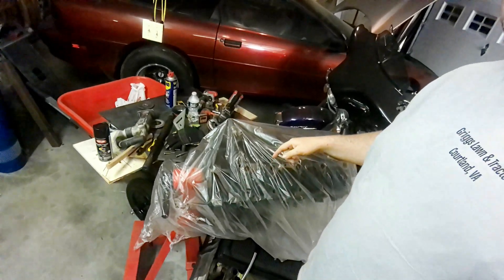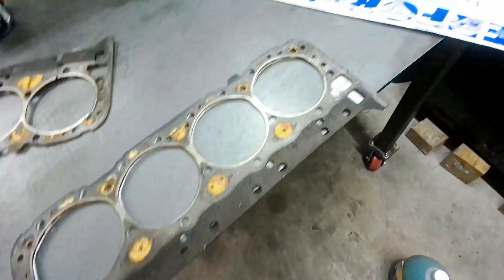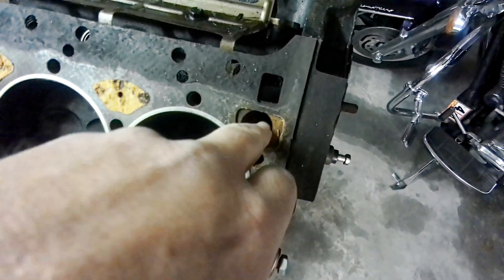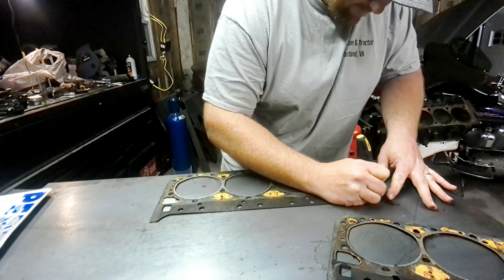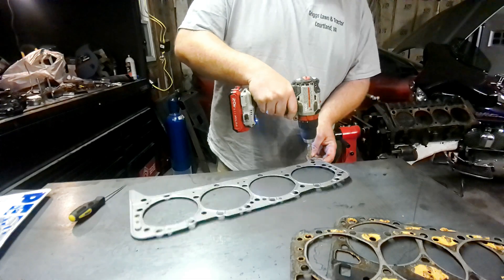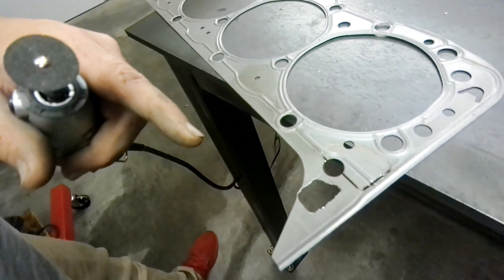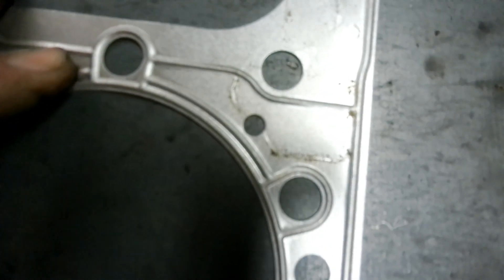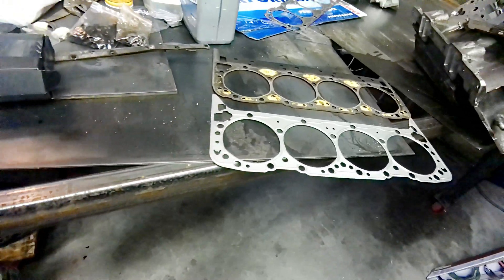How to RAISE COMPRESSION & set QUENCH with Felpro 1094 SBC headgasket on LT1 gen 2 SMALL BLOCK CHEVY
Modifying a Felpro 1094 headgasket to fit on a Gen 2 SBC LT1

This gasket is .015 thick compared to the thinnest LT1 gasket at .026. This will raise compression and